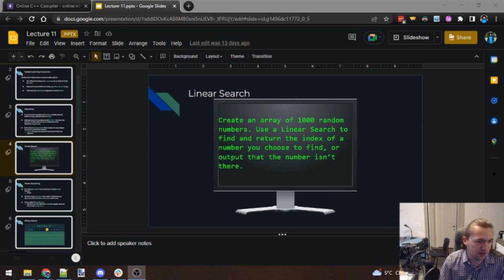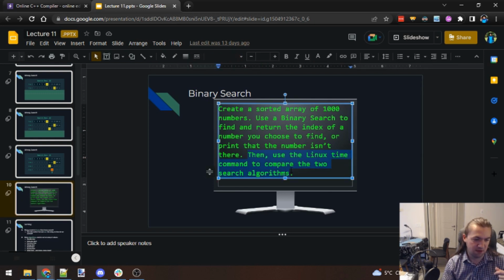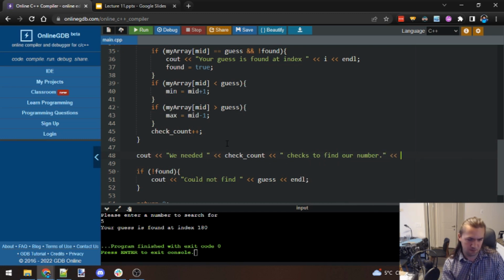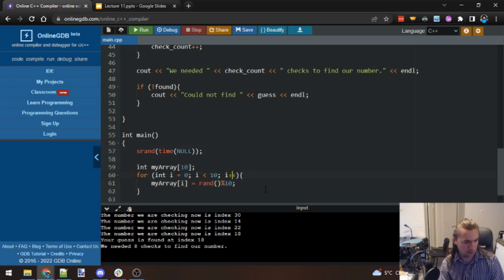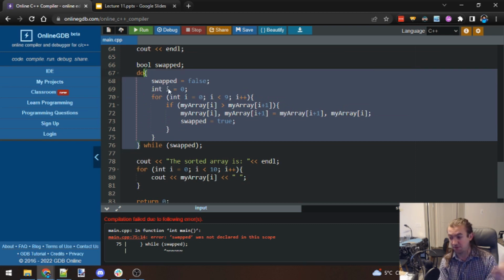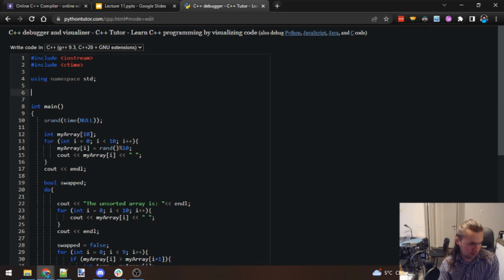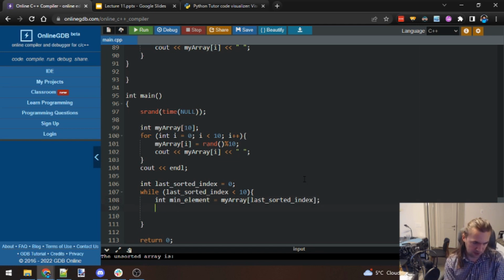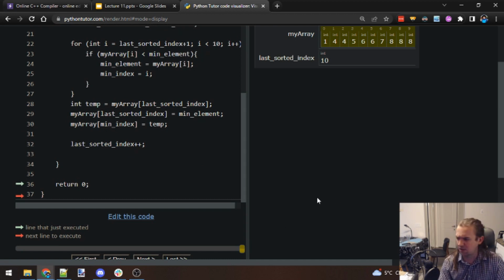CSCI 1060 Lecture 11 - Searching and Sorting